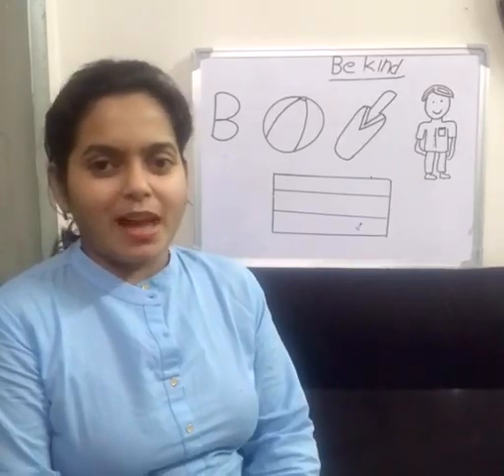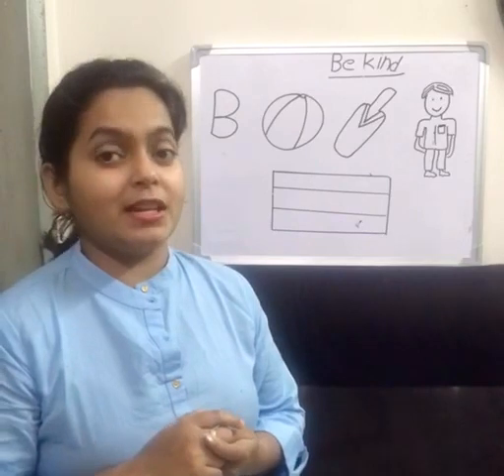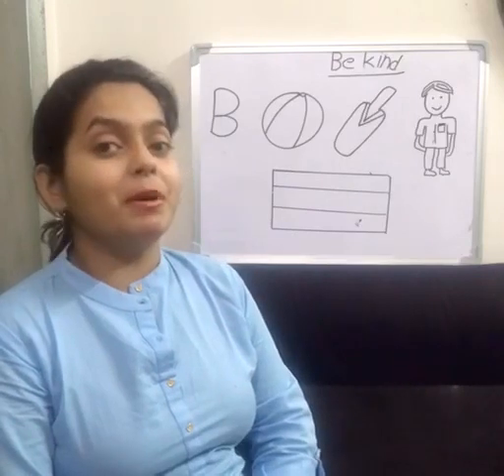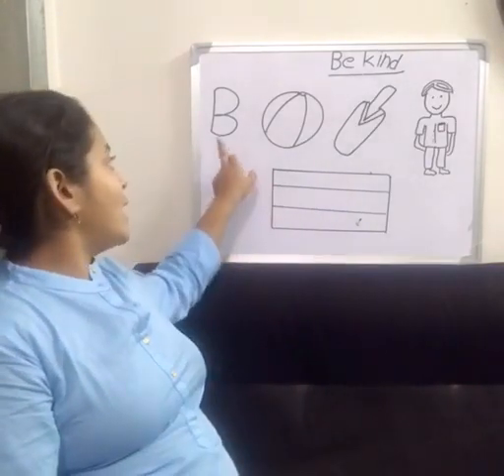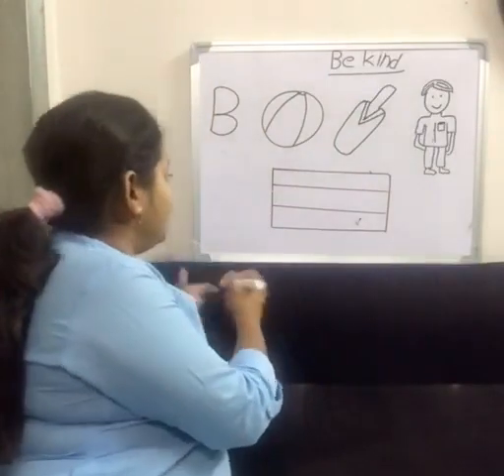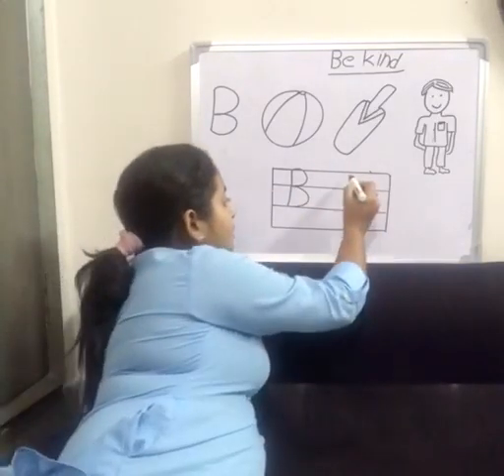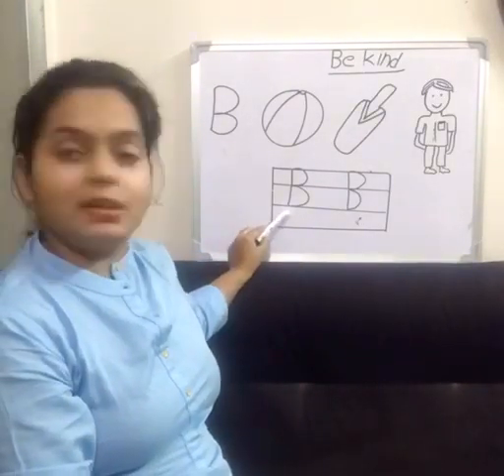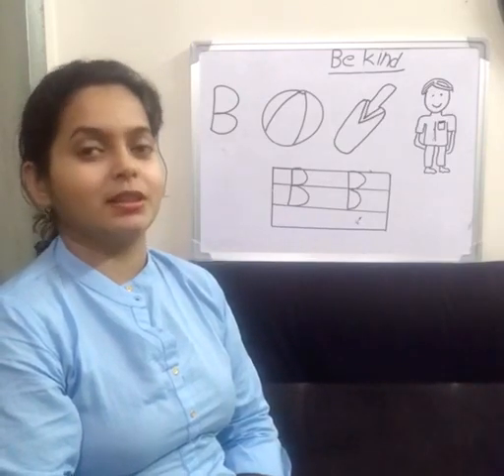Upper case- letter B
Learning correct formation of letters and it’s phonic sound is very important